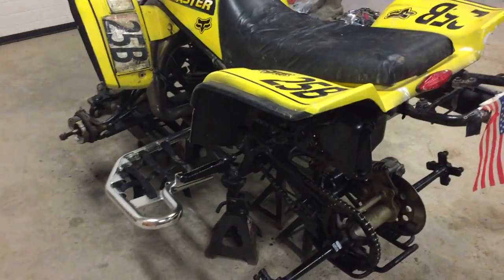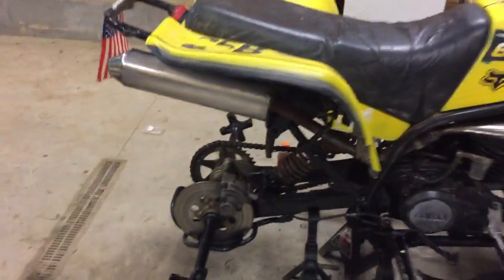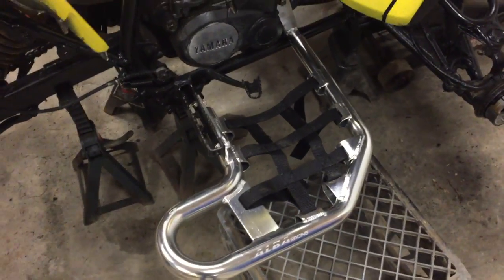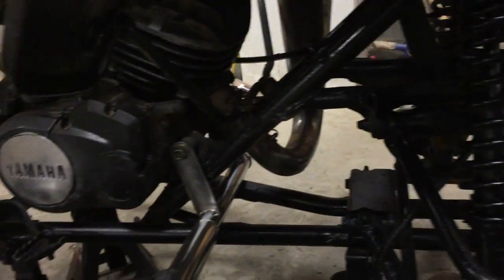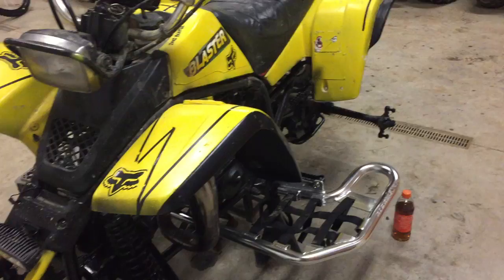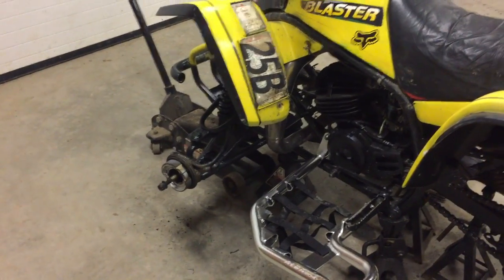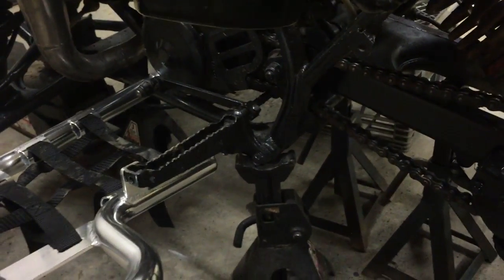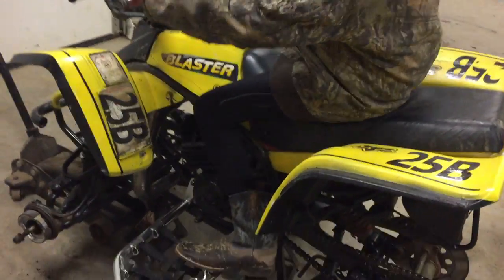2002 Yamaha blaster redone almost done 5/10/20